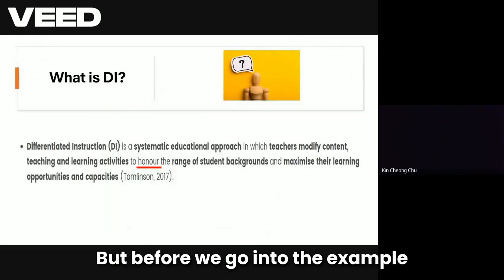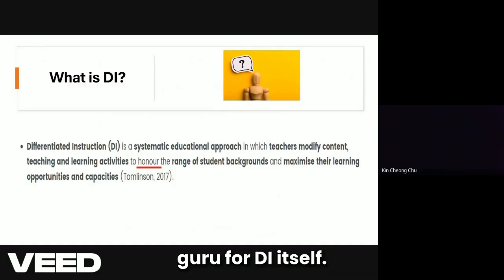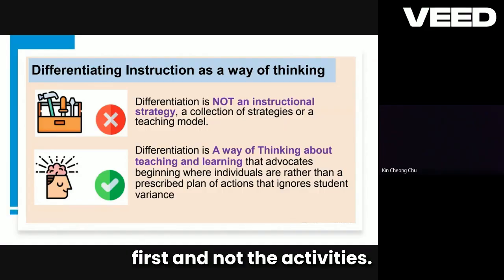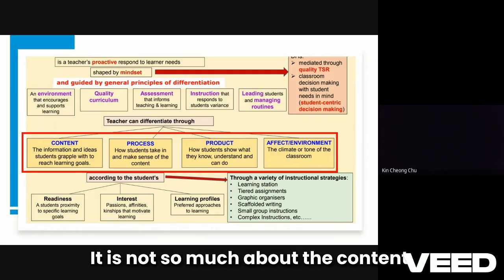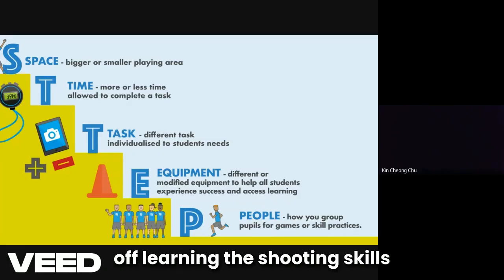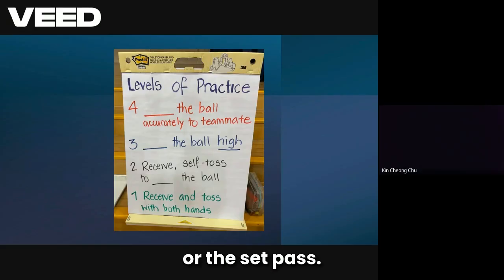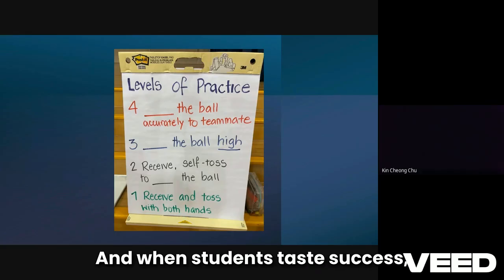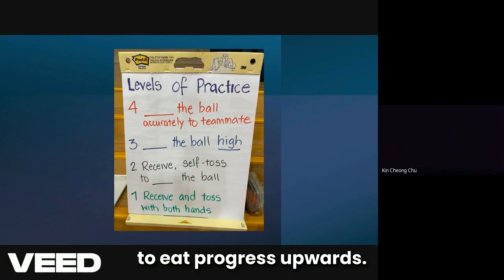#7 Differentiated Instruction: Task Differentiation in PE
One thing that is more important than Differentiated Instruction is that learning and knowing about our students should come before that. However, it takes time and we must be patient to find out more about their readiness, interest and style of learning first before we differentiate our content, process, product and environment of learning.

Therefore, constant positive communication, assessment and adjustment of our teaching strategies and practices is a must in order for the approach of using DI to work.

Credit: Kai Yueh's Volleyball Skill Progression Chart